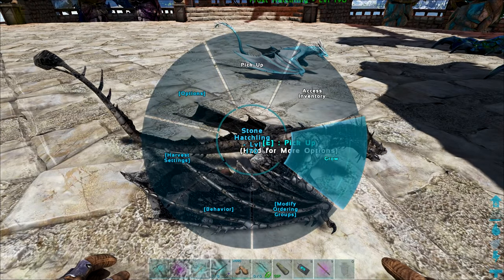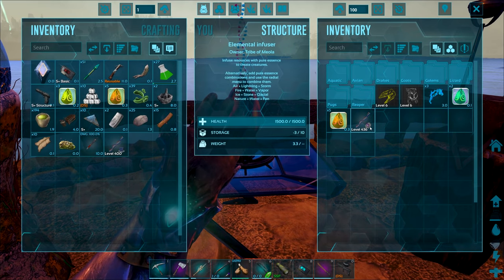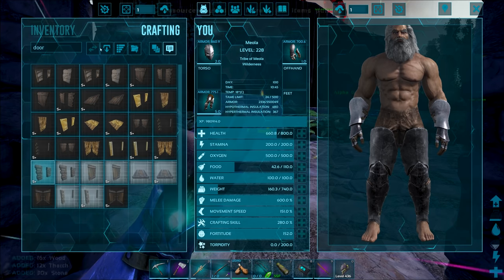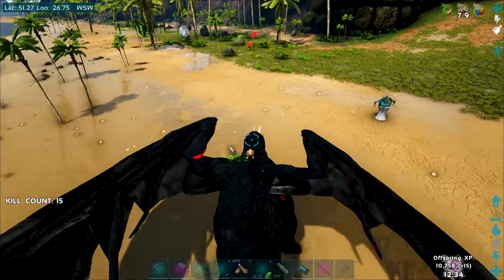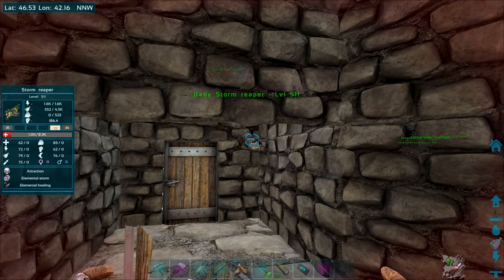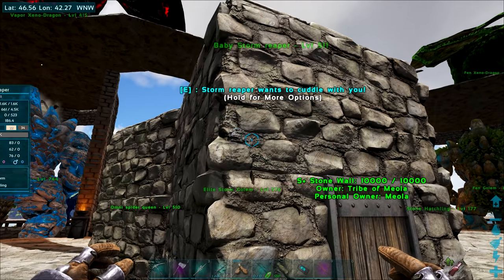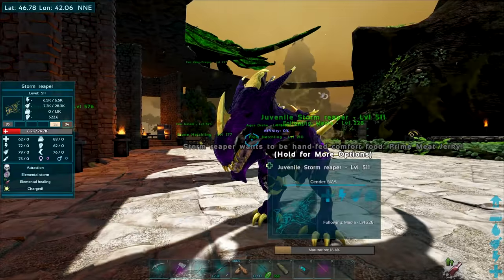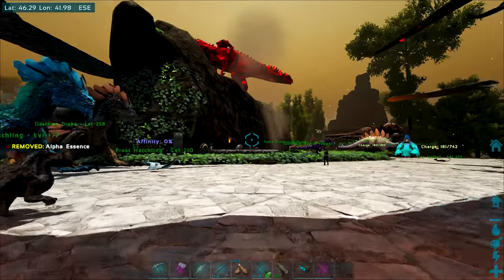Giving Birth to a STORM REAPER BABY! | ARK MEGA Modded #54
Welcome to ARK Survival Evolved Mega Modded Survival! We got a stack of the BEST ARK Mods going around, all in one world ready to create CHAOS!